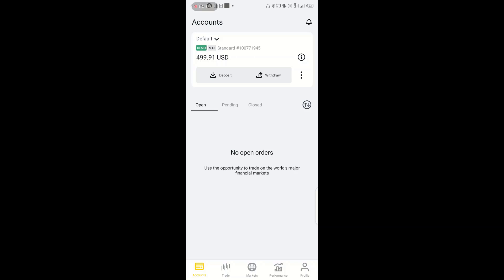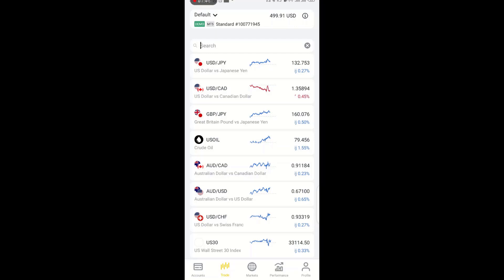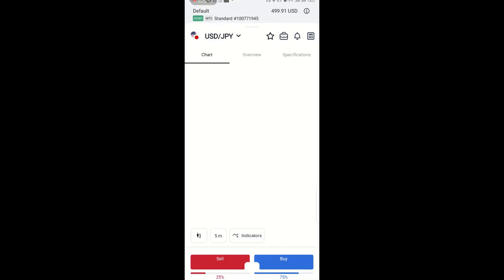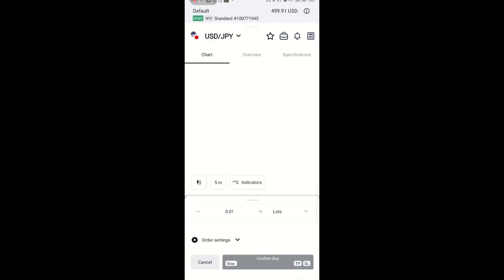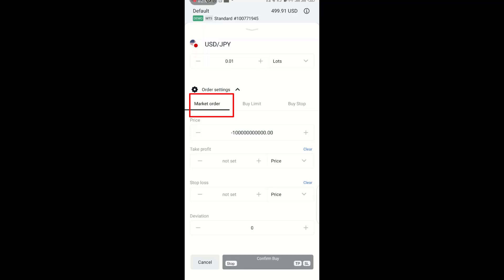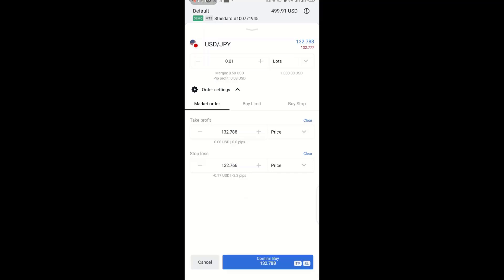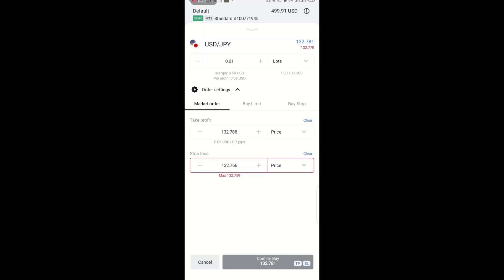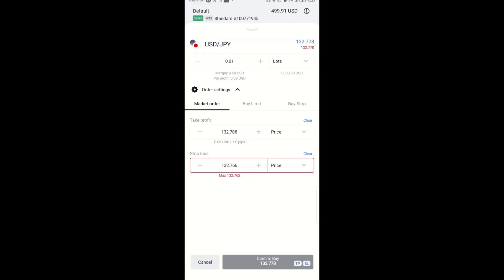How To Trade on Exness App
In this video, we will provide you with a step-by-step tutorial on how to trade on the Exness app, a powerful and user-friendly platform for online trading.

📌 Timestamps:
0:00 : Introduction
0:16 step 1: Launching the exness ap
1:14 step 2: Finding a pair
2:22 step 3: Placing market order
4:27 step 4: Placing Pending order
5:36 step 5: Conclusion

Steps to Trade

🔹 Step 1: Logging into your Exness Account
Begin by logging into your Exness account using your credentials. If you don't have an account yet, you can sign up for free on the Exness official

🔹 Step 2: Navigate to the trade button
Once logged in, navigate to the at the bottom of the app.

🔹 Step 3: Choose a pair
Use the trade button to find the pair that you want to trade.

🔹 Step 4: Place you order
There different type of orders, market and pending order. toggle to the order type you want to place

🔹 Place your trade